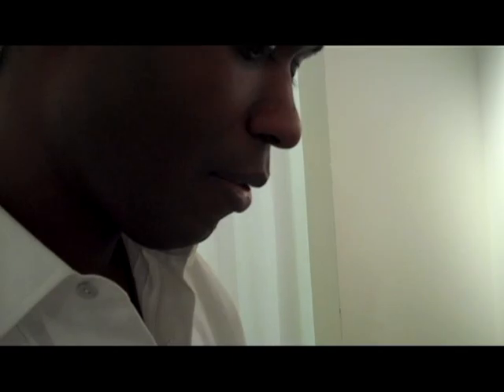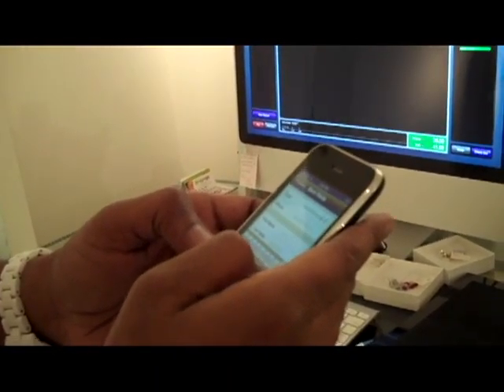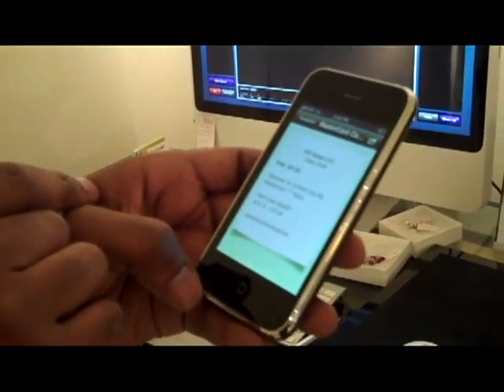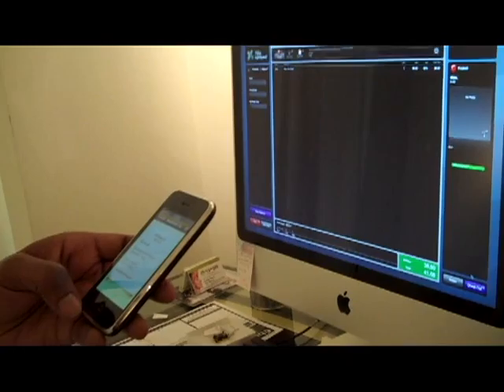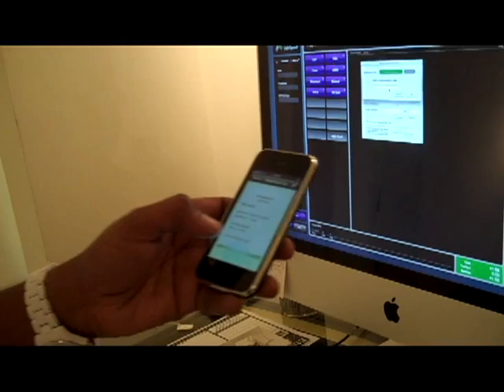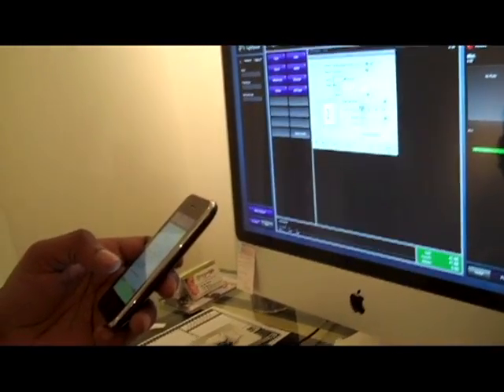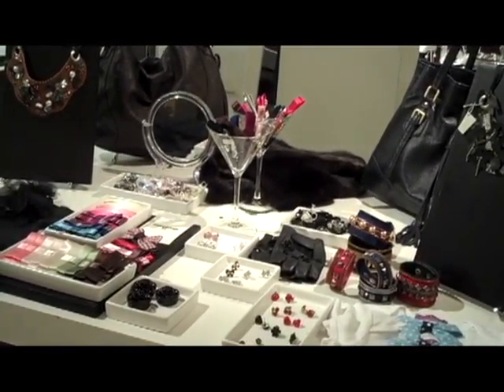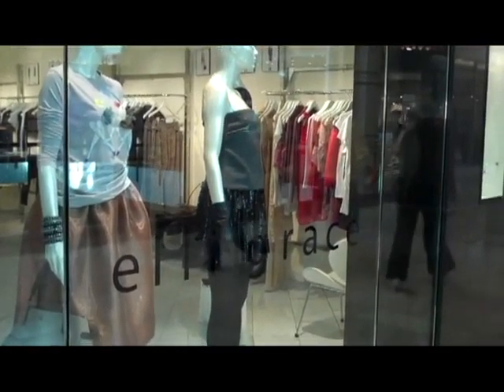Elli Grace - Lamarr Nanton Interview 3 - Social Nerdia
Lamarr Nanton, co-founder of fashion brand Elli Grace shows how to charge customers using an iPhone at their 1st retail location in Plano, TX.